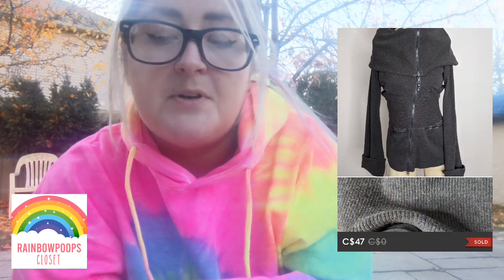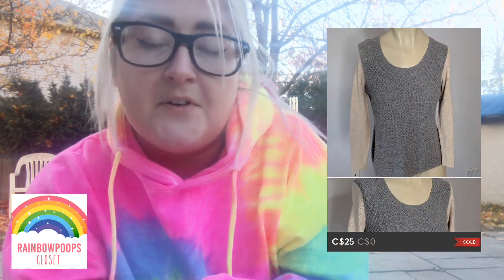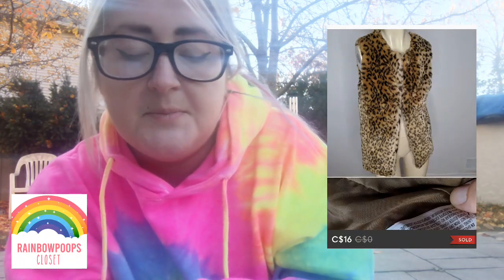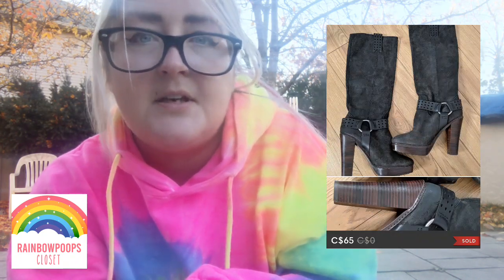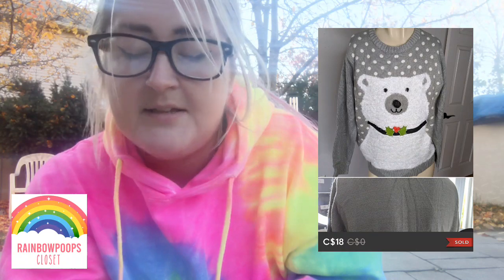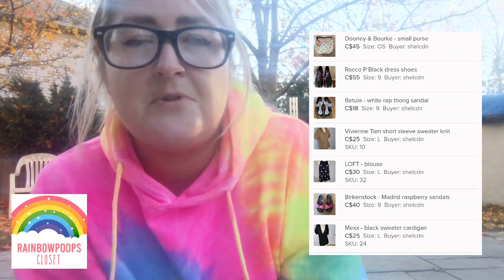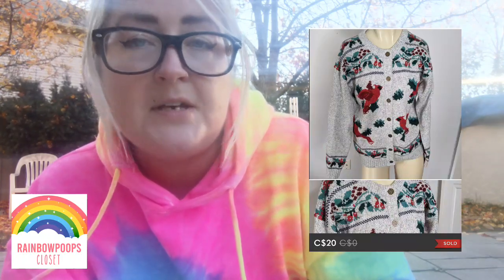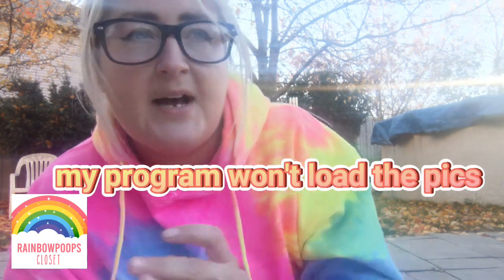What Sold Poshmark And eBay Canada . November 1-7 2020. Reseller Sales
what sold on Poshmark and eBay

Resell clothes by hitting your local thrift stores .
In this video I am at the Goodwill . Come join !.

Poshmark selling tips, How to sell on Poshmark and how to earn money fast .

Do You like haul videos ? Poshmark tips ?Do you wonder how to use Poshmark for selling ?
I can help .